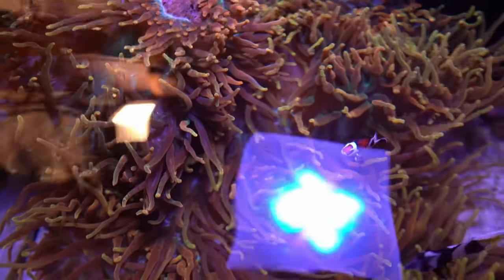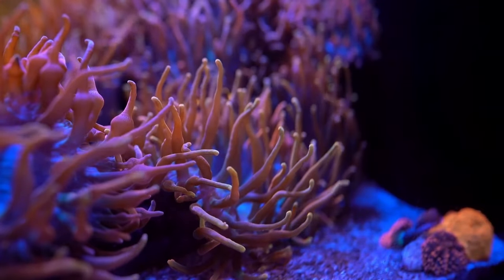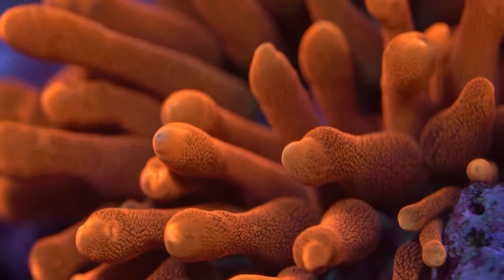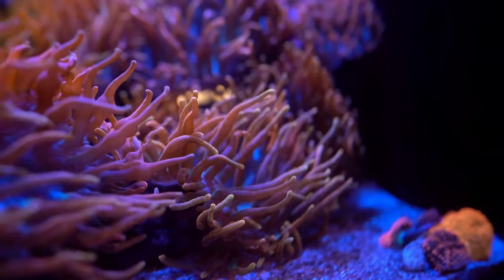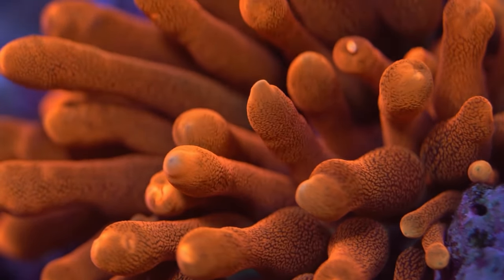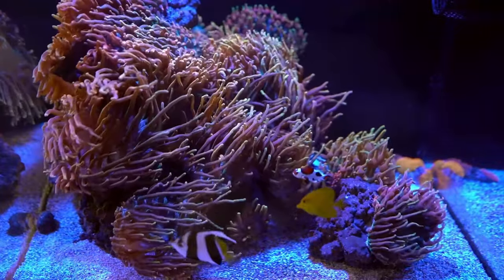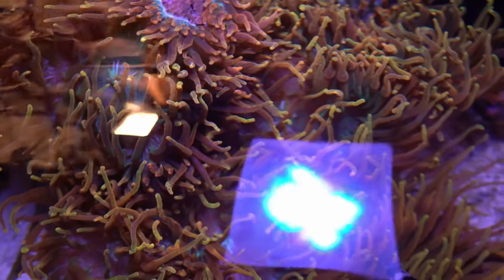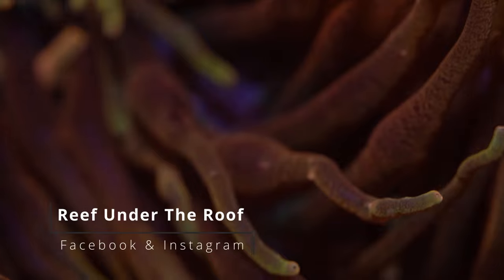3 Extra Big NO, NO s in keeping Bubble Tip Anemones